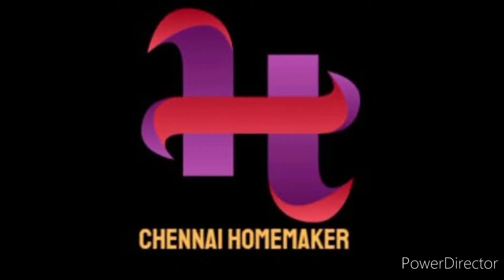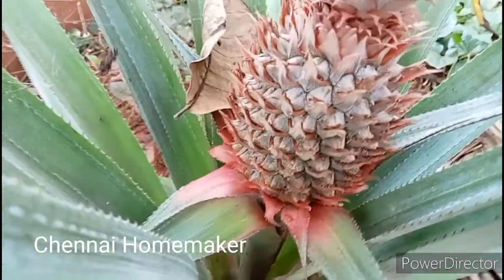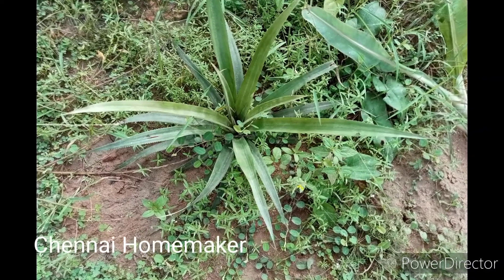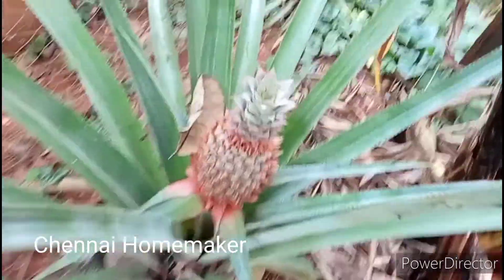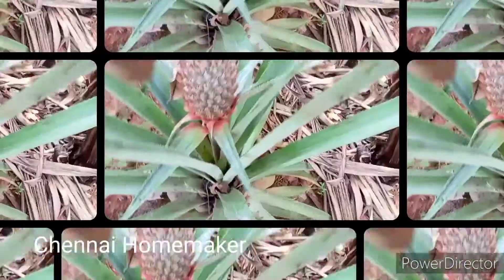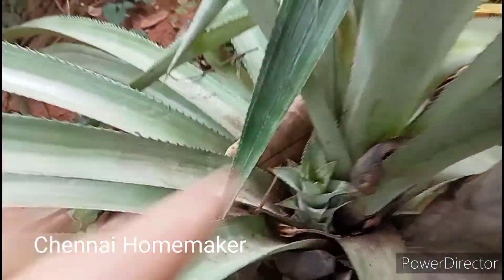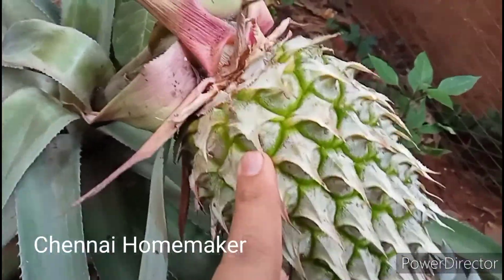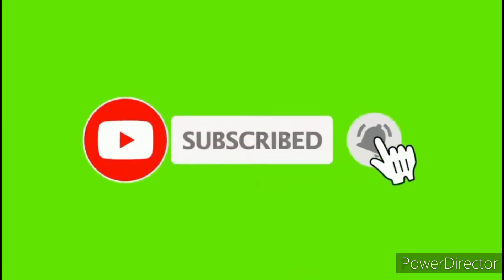How to grow pineapple at home in tamil/Gardening pineapple/அன்னாசிப்பழம் வளர்ப்பது எப்படி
This video describes of growing pineapple at home ..pineapple plant can be grown easily without maintanance in all climate..